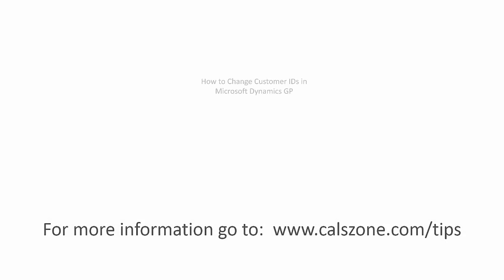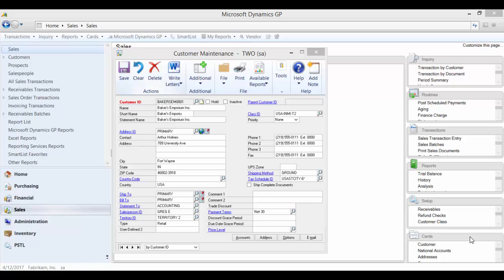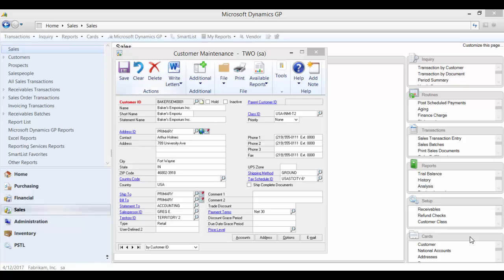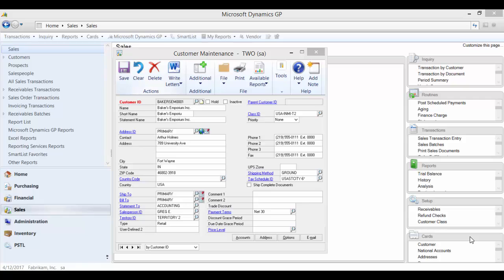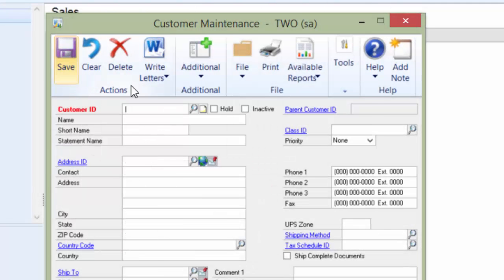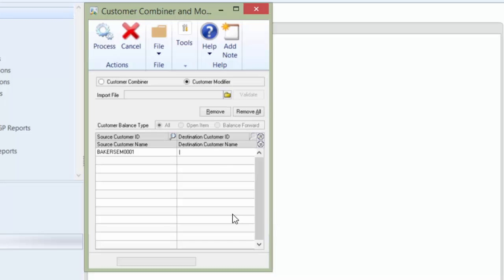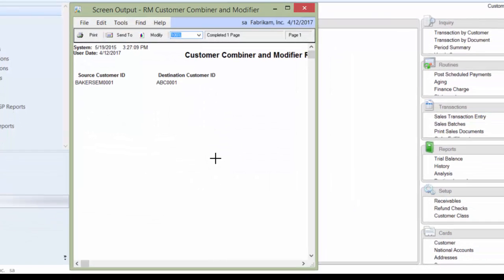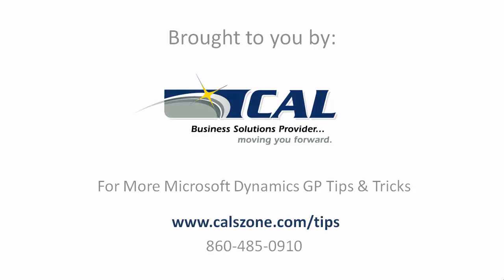How to Change Customer IDs in Microsoft Dynamics GP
- If you want to change customer IDs in Microsoft Dynamics GP you will use the Customer Combiner and Modifier utility. This tool used to be part of the Professional Services Tools Library (PSTL) but it is now accessed from the main Sales window in Dynamics GP.

In the customer maintenance window you do not have the ability to edit or change the customer ID after it is created. See how to use this utility allows you to change the ID. This change will effect all transactions for that customer – current and past. It will look like the other ID never existed.